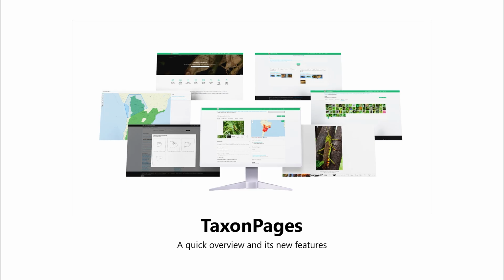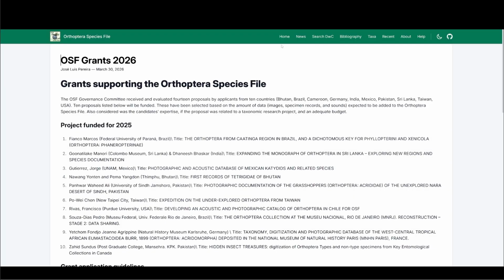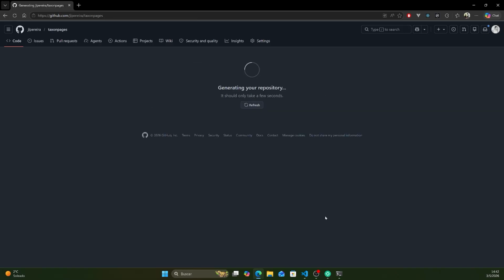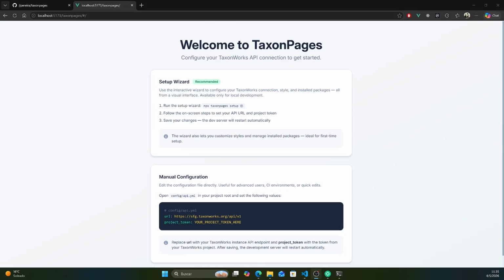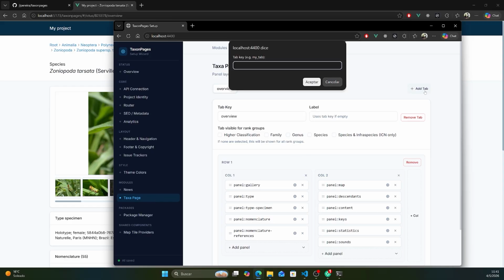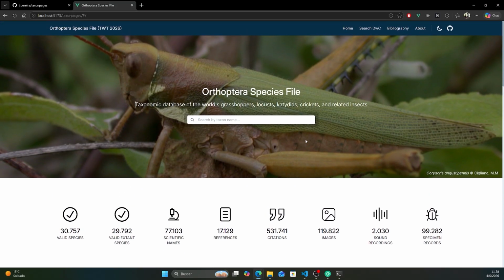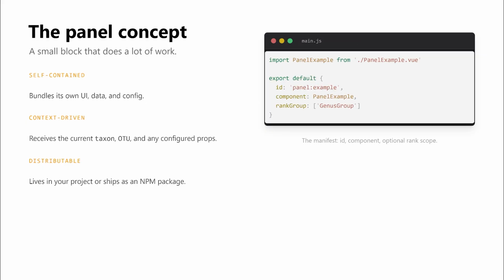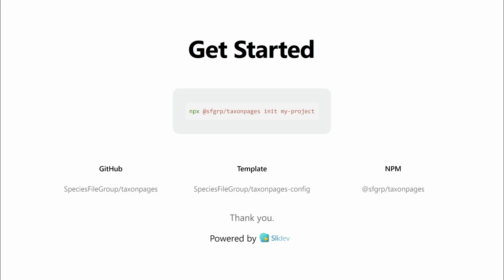TaxonWorks Together 2026 - TaxonPages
An introduction to TaxonPages, including a new custom configurator tool from José Luis Pereira.

for an example project.